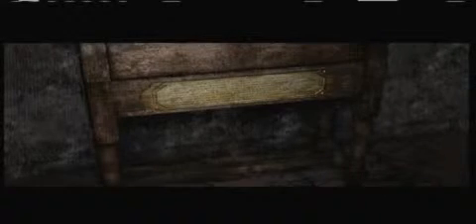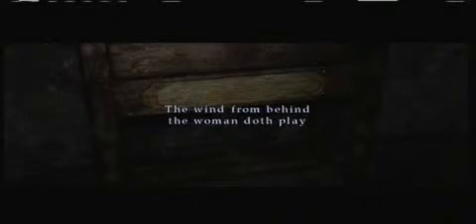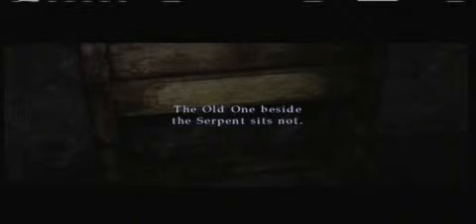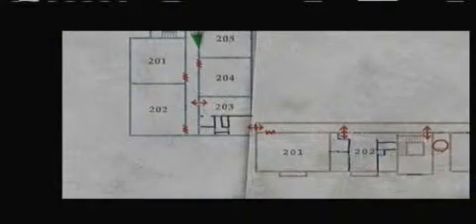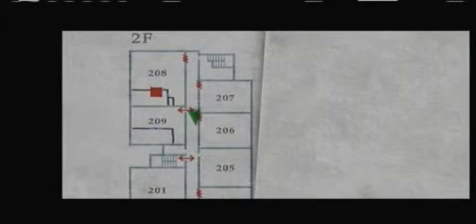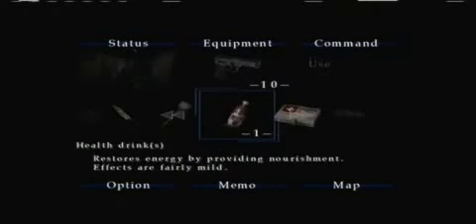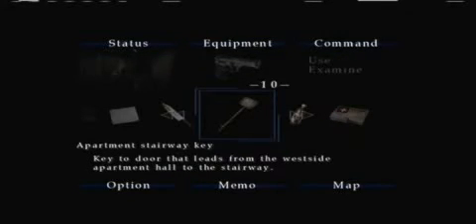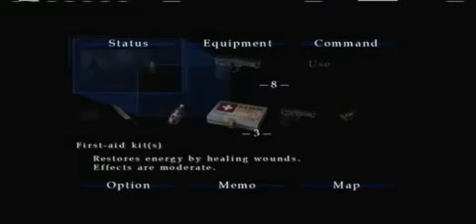Silent Hill 2 HD Playthrough W/ Commentary part 9